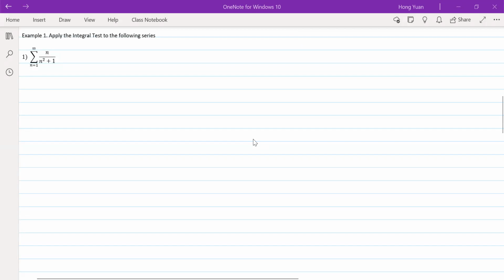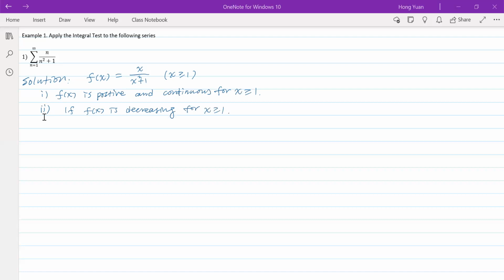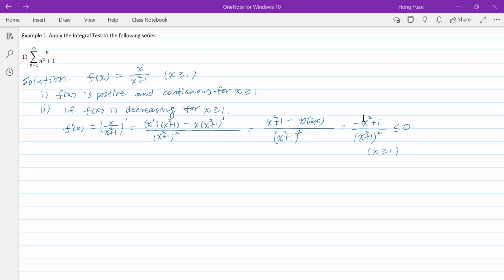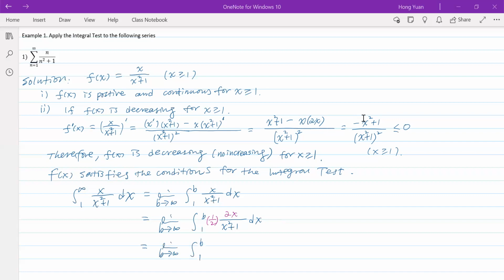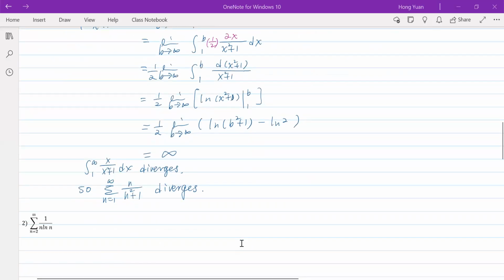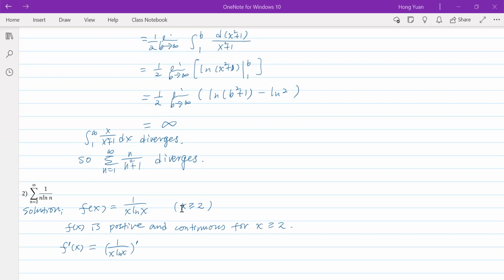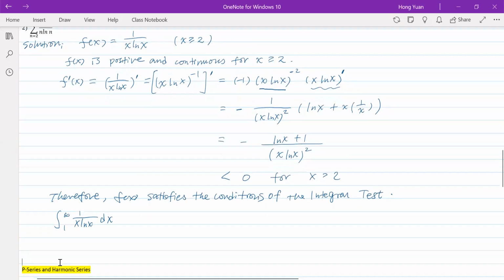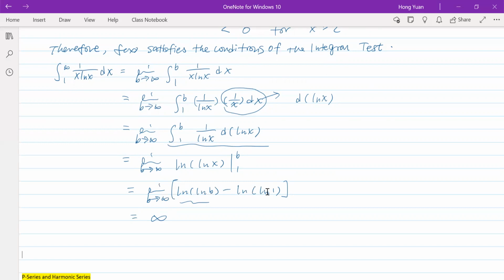9 3 The Integral Test Part 2